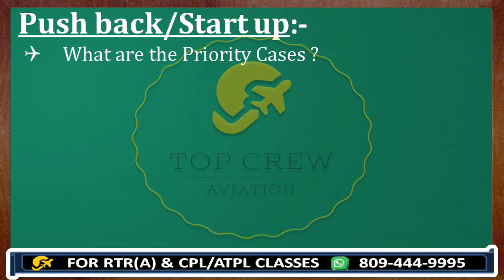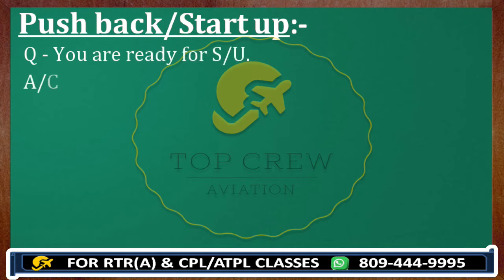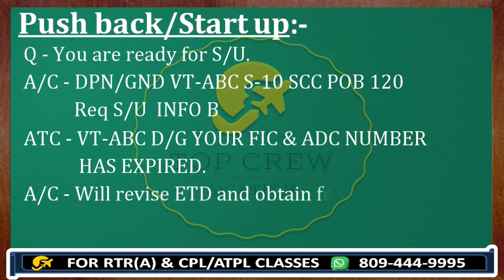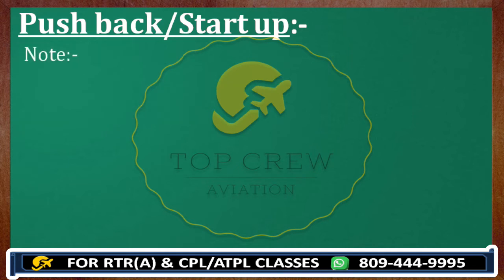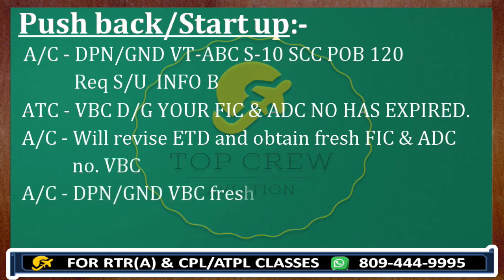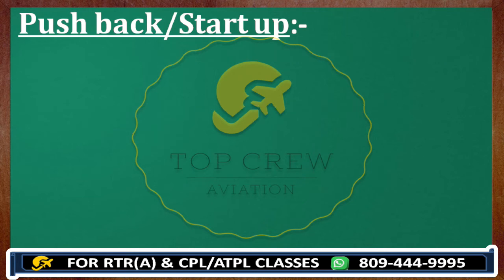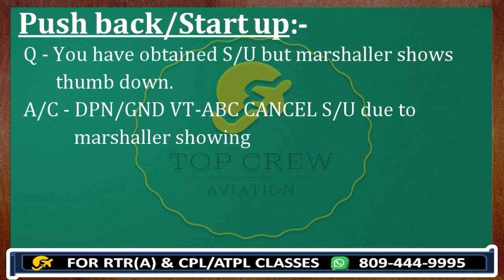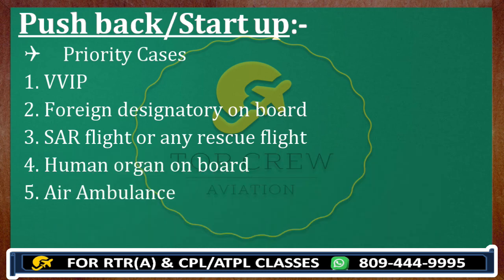RTR(A) PART - 1 | PUSH BACK | START UP | PART-2 | ENGINE STARTING PROCEDURE | PUCHBACK/STARTUP CALL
Happy Landings!

In this video we would discuss about Pushback/Startup Call.

1. How do we take pushback ?
2. How do we take startup  ?
3. What are the priority cases for START UP ?
4. How to make call for push back and start up in RT (Radio Telephony )?
5. How to make calls for START UP & PUSHBACK in priority cases ?
6. What is ETD(Expected Time of Arrival) ?
7. When does PILOT can  use WILCO in transmission call ?
8. How does any PIC (Pilot in Command ) make call when co-pilot calls control for S/U ?
9. How to make call when marshaller shows thumb down ?
10. How to use DATIS (Digital Automated Terminal Information Services ) in transmission call ?
11. When do we use WILCO in transmission call ?
12. How to make transmission call in RT ?
13. Who can use ROGER Pilot or ATC ?
14.What to do when ATC gives us WIND details ?
15. What to do in RT call when ADC(Air defence Clearance ) and FIC(Flight Information Control ) number has expired ?

1. HOW TO CLEAR RTR(A) EXAM | HOW TO CLEAR ATPL/CPL EXAMS |HOW TO CLEAR DGCA EXAMS
20. TRANSMISSION OF TIME PART - 2 | HOW DOES ANY PILOT CHECK TIME WITH ATC |TIME CHECK